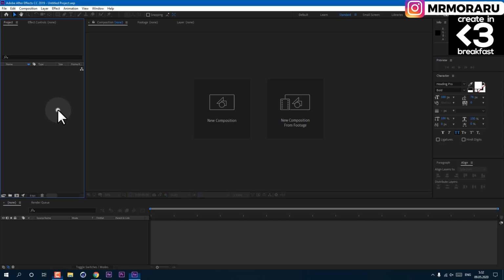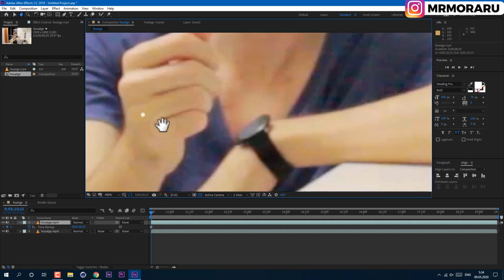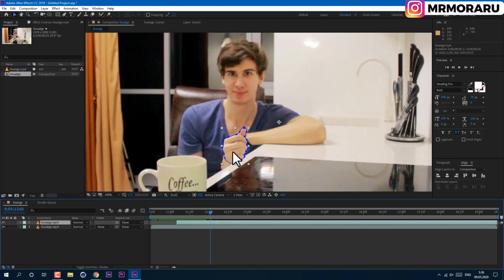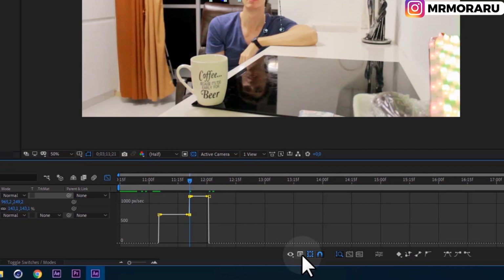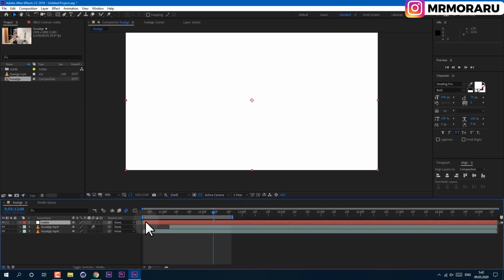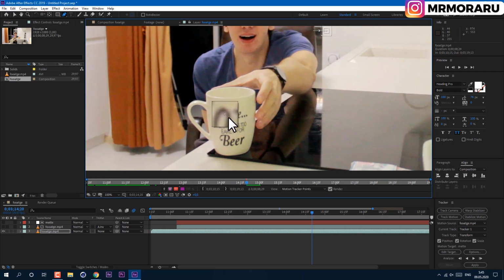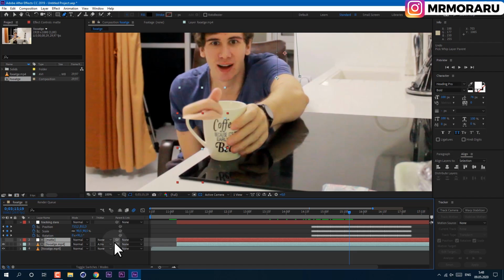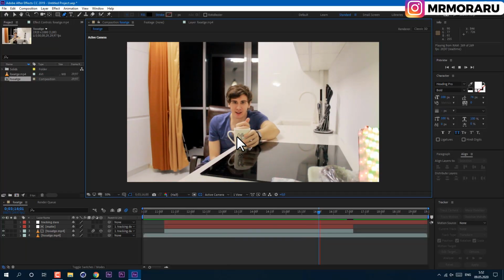VFX for Beginners to After Effects - Throwing Fists into a Cup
In this After Effects Tutorial we will create a effect inspired by instagram post of Kevin B Parry! It is simple but interesting looking effect to make! It's a great effect if you are new to After Effects and never used it before! This is how I've learned this software, just by creating fun stuff and sharing with friends on social media!